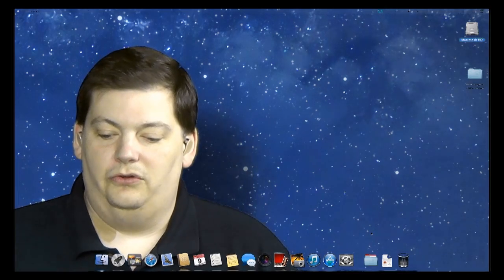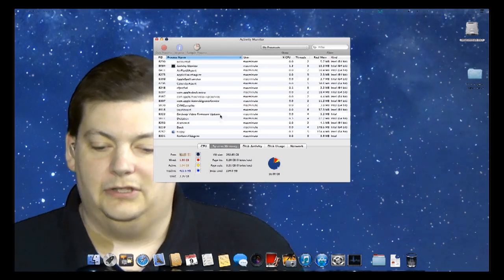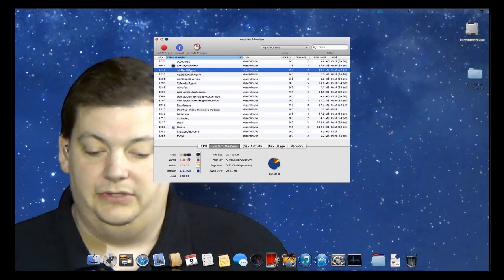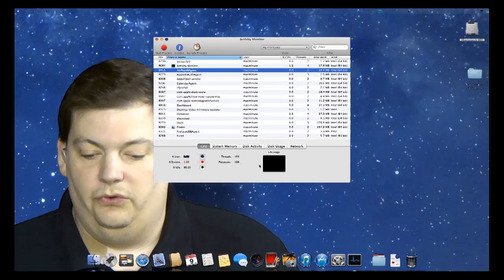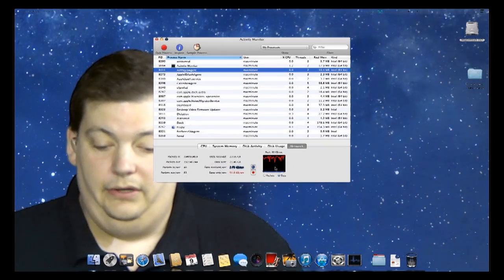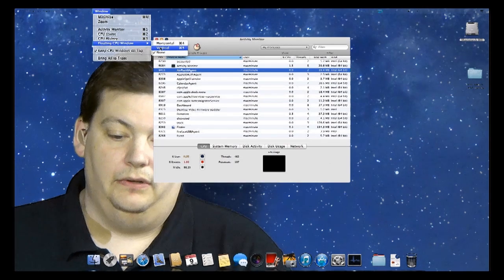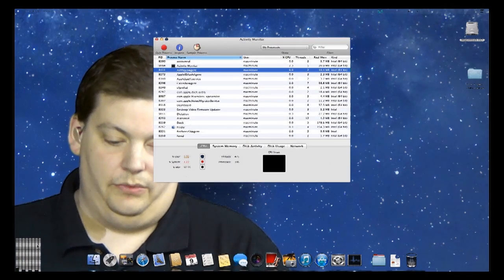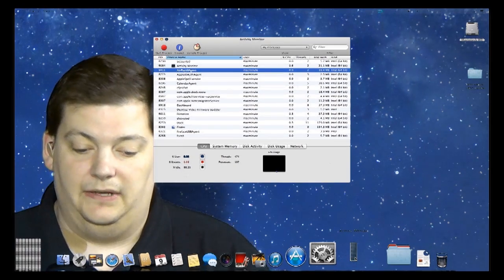Process Monitor - Mac Minute - Episode 23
Just like in Windows and other operating systems you can view what processes are running on your mac, how much CPU, memory and even disk activity is being used.